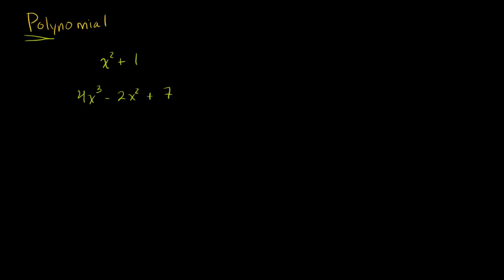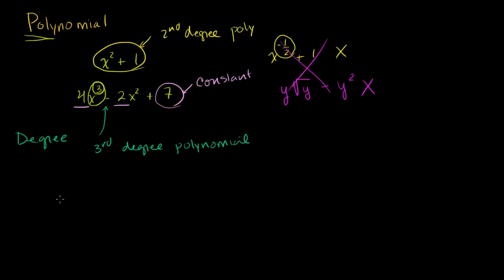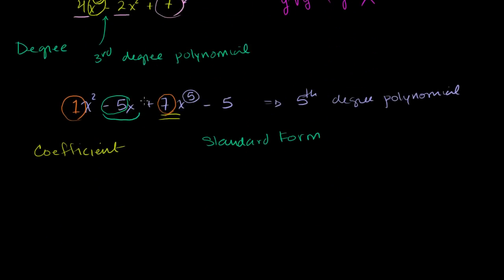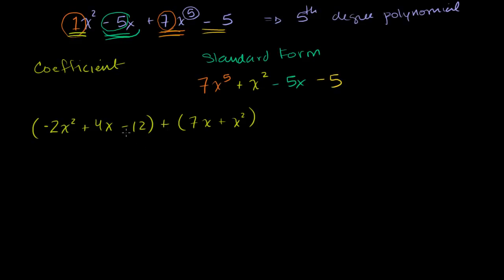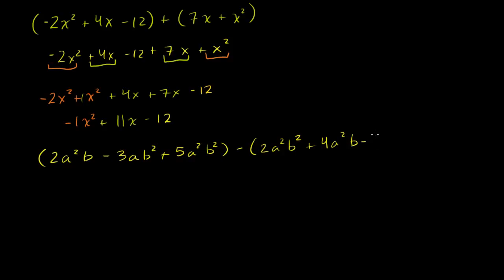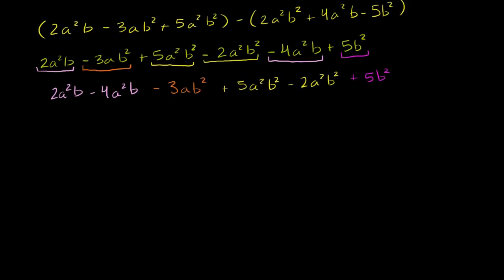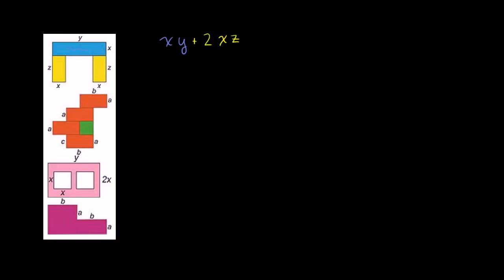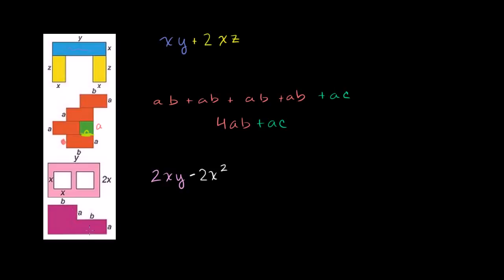More examples of addition and subtraction of polynomials | Algebra II | Khan Academy